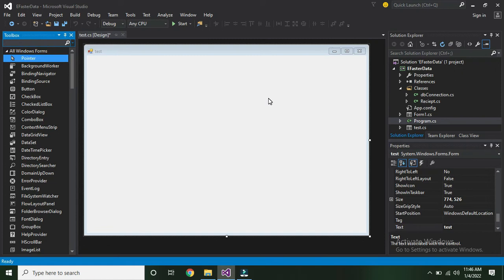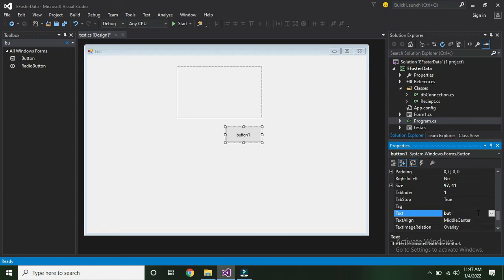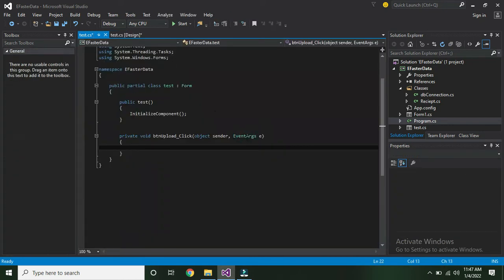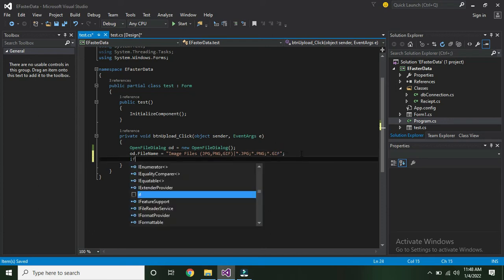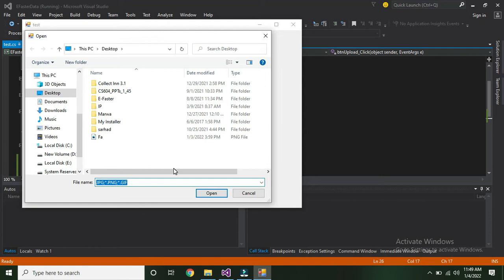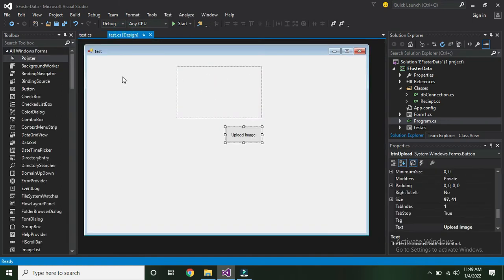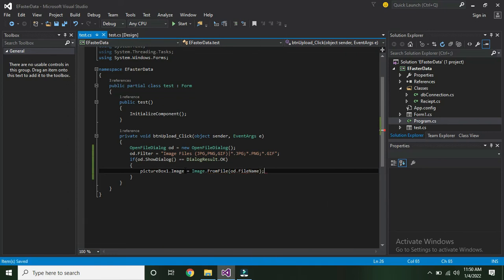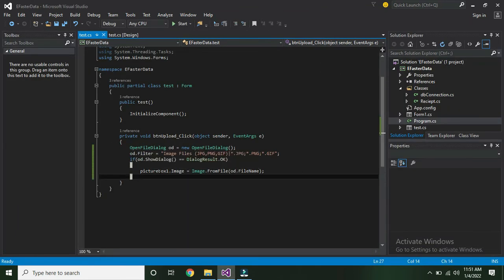Selecting Image from PC and showing it in the picture box Visual Studio C#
This video show how opendialog box work and how can we show image in the picture box by selecting it from PC.